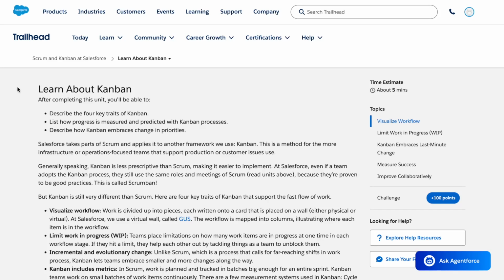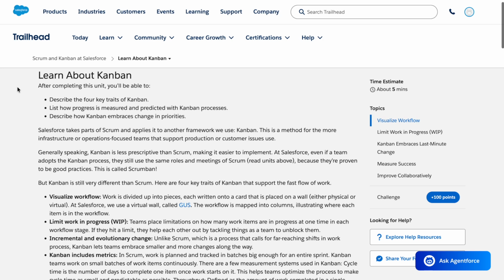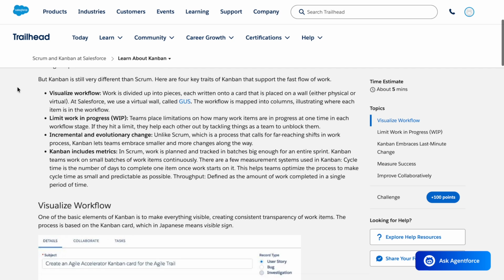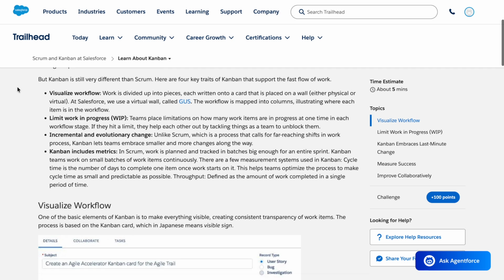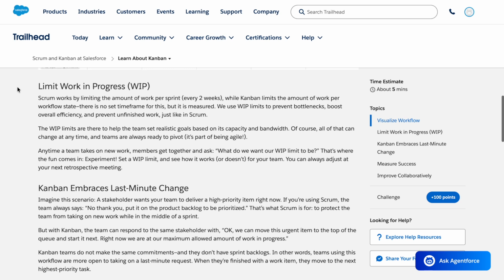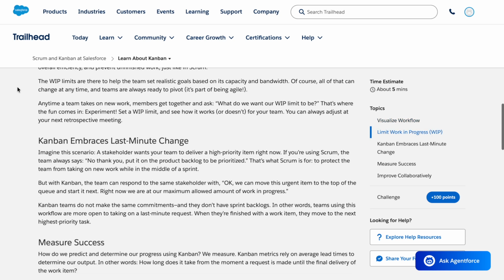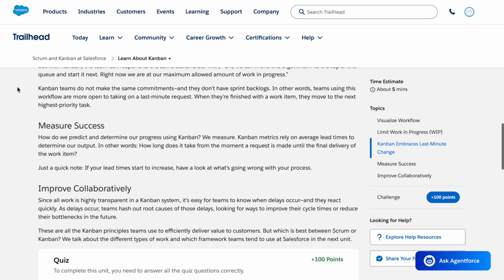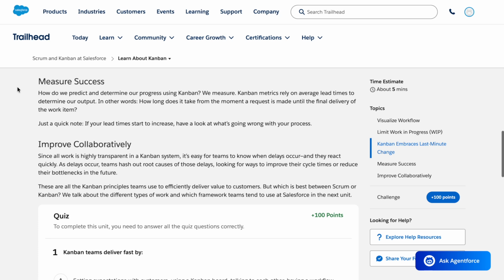Scrum and Kanban at Salesforce | Learn About Kanban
In this video, I complete the lesson 'Learn About Kanban' from the 'Scrum and Kanban at Salesforce' module.
5:25 Answers